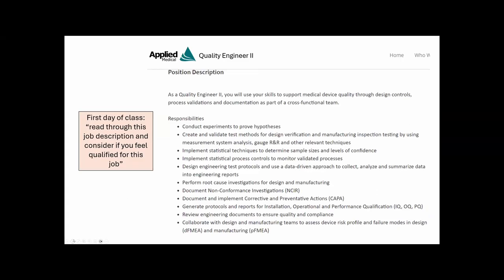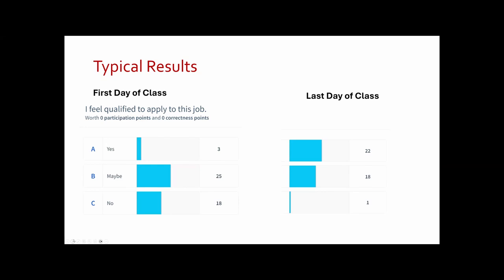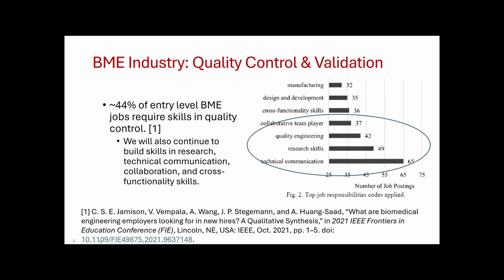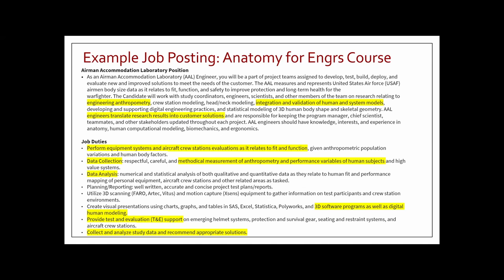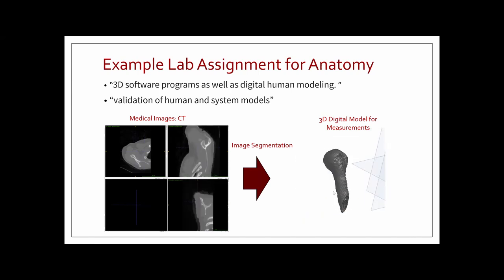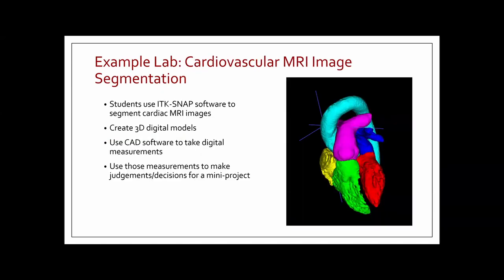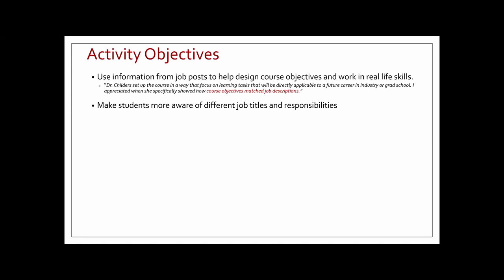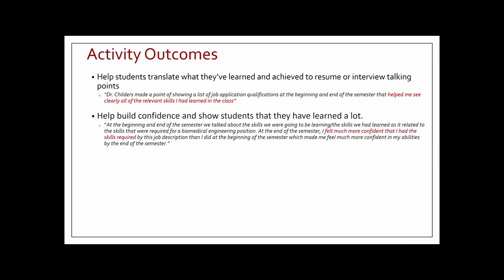Cap Ends for Creating Career Connections in Curriculum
Presenter: Rachel Childers, PhD